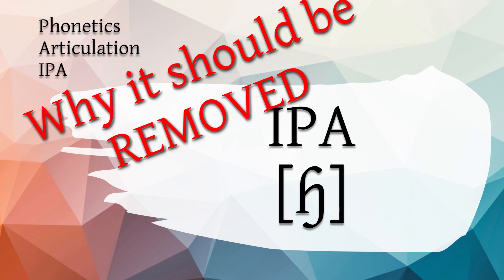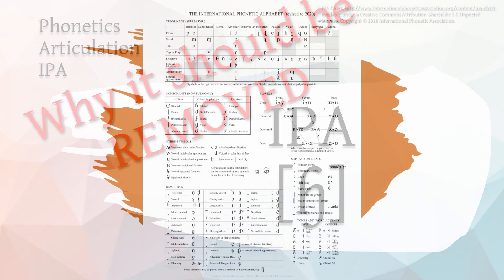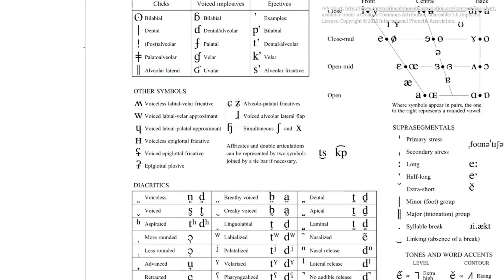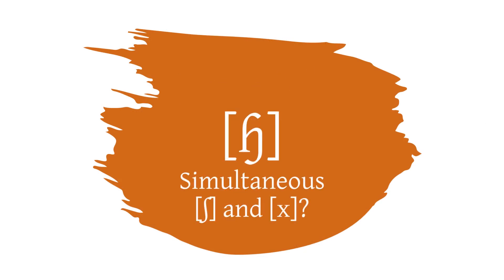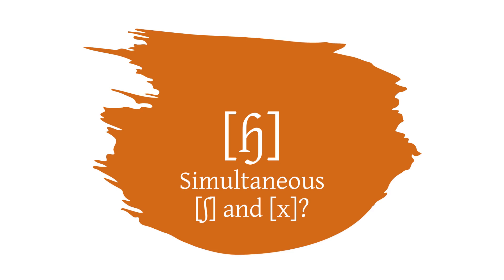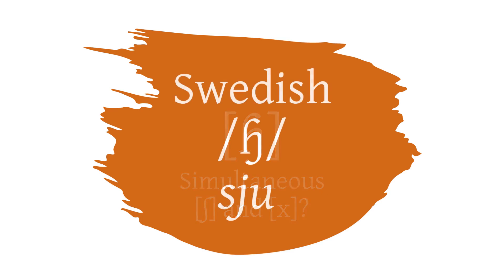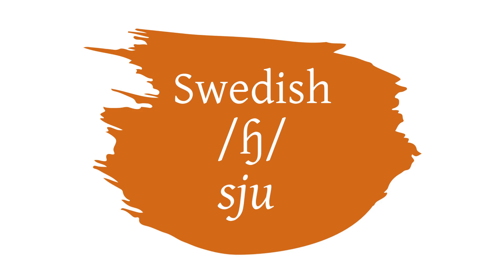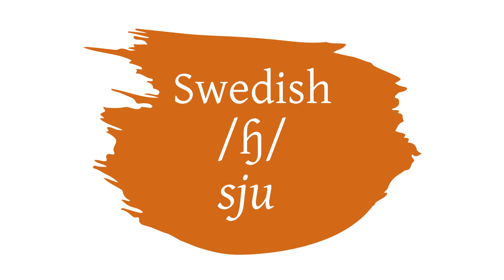IPA [ɧ] — the phonetic character that should be removed.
This video goes into detail about an unofficial phonetic character in the IPA, why it should not be an official character in the IPA what it is useful for instead.
/ɧ/ is a Swedish phoneme called the sj-ljud, or sj-sound.